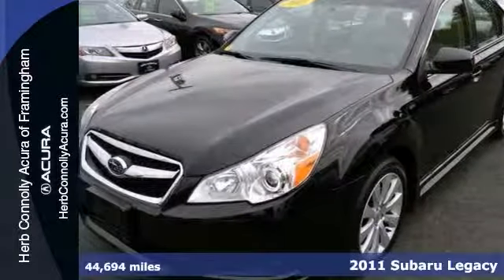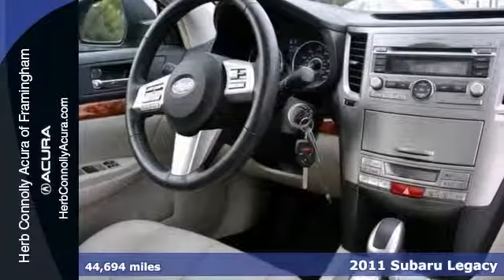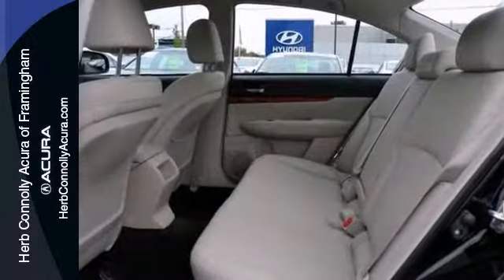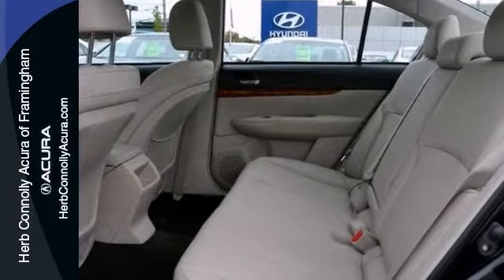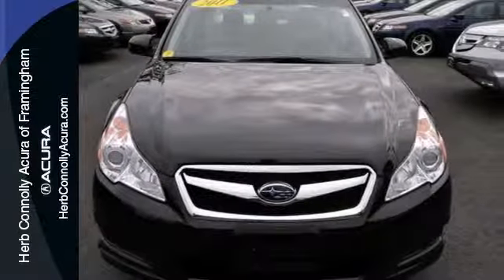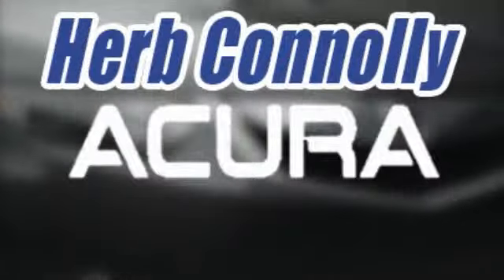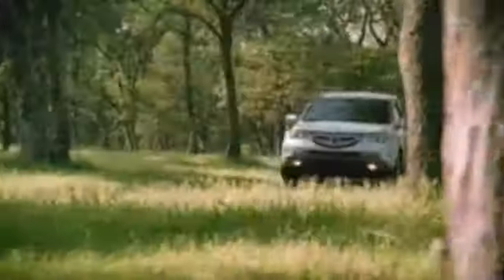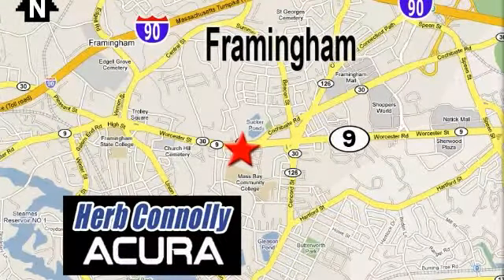2011 Subaru Legacy Framingham Natick Marlborough MA, MA A011944A - SOLD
Year: 2011
Make: Subaru
Model: Legacy
Trim: 2.5i
Engine: 2.5L 4-Cylinder
Transmission: CVT Lineartronic
Color: Black
Mileage: 44694
Stock #: A011944A
Clean Carfax One Owner - Leather Seating - Electronic Stability Control - Front dual zone A/C - Heated front seats - Remote keyless entry - Steering wheel mounted audio controls. Take your hand off the mouse because this 2011 Subaru Legacy is the car you've been searching for. Want to save some money? Get the NEW look for the used price on this one owner vehicle. Previous owner purchased it brand new and it still looks like the day it rolled off the lot! Designated by Consumer Guide as a Recommended Midsize Car in 2011. Remember at Herb Connolly Auto Group "WE MAKE THE DEALS OTHER DEALERS DON'T".

Address:
500 Worcester Road Route 9 E